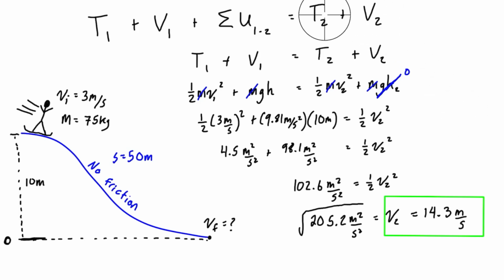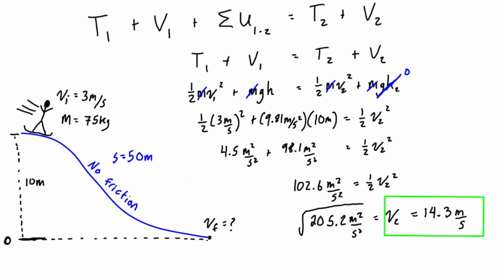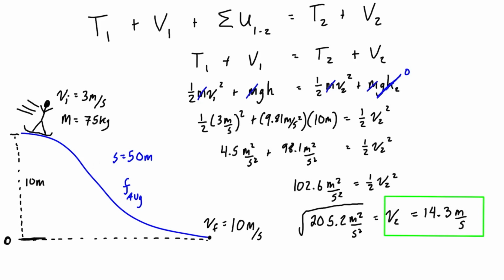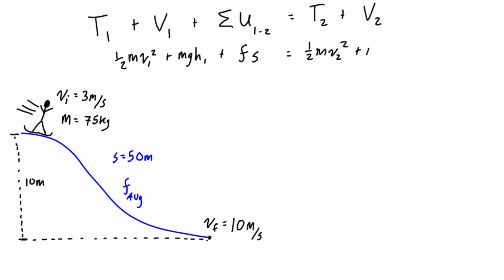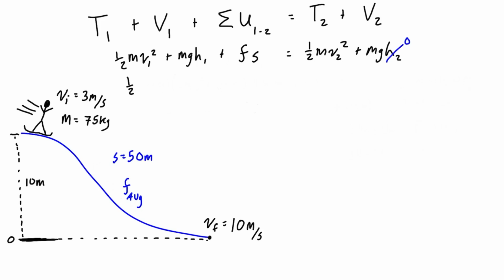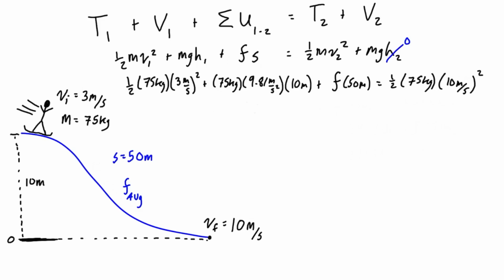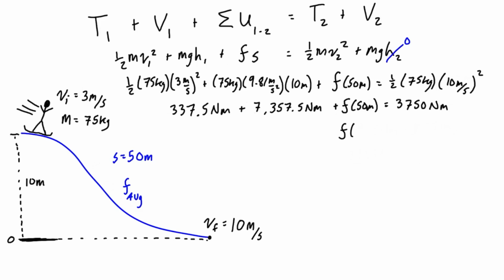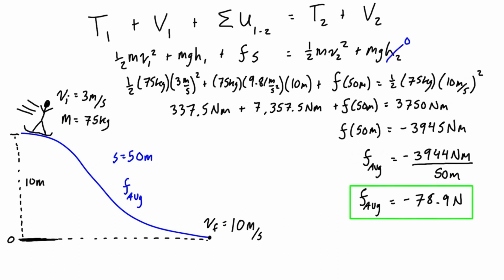Conservation of mechanical energy (with friction)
for more free engineering dynamics tutorials. The course covers linear motion, projectile motion, circular motion, kinetics, work & energy, impulse & momentum, and rigid body rotation.

This tutorial goes over an example that uses the conservation of energy equation to solve the average friction force acting on a snowboarder as they travel down a hill. Because there is friction, the path travelled is relevant and the friction is doing work on the snowboarder, essentially removing energy from them. The link to the previous video is

I also created a whole set of fully solved dynamics problems with step-by-step hand calculations